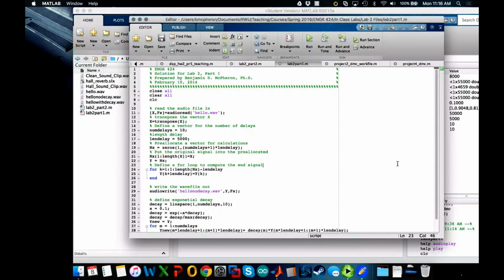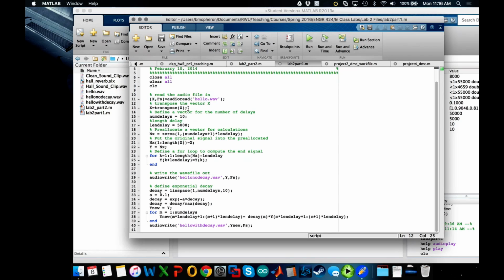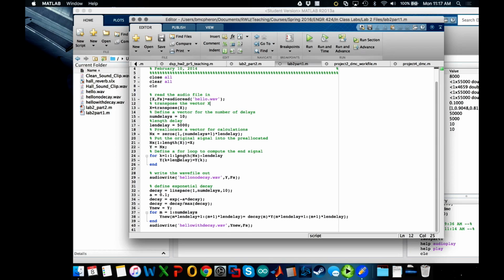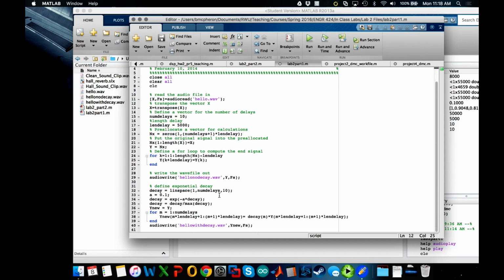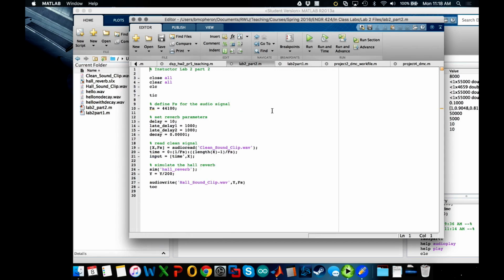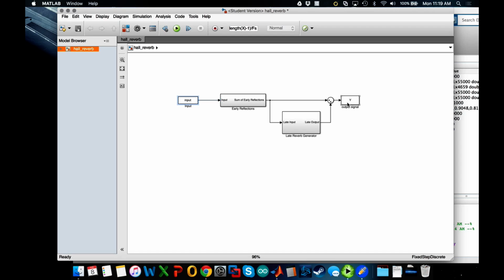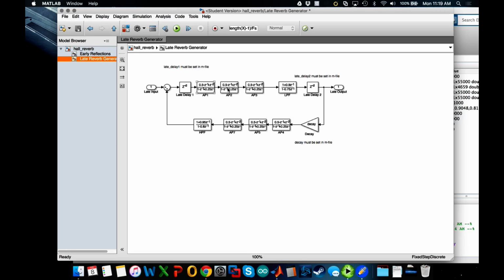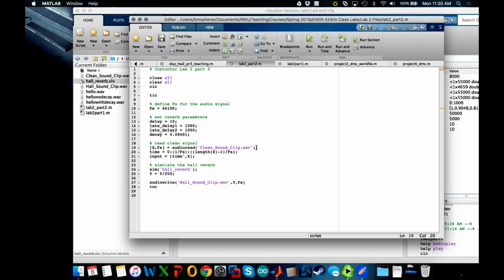Audio Processing Lab